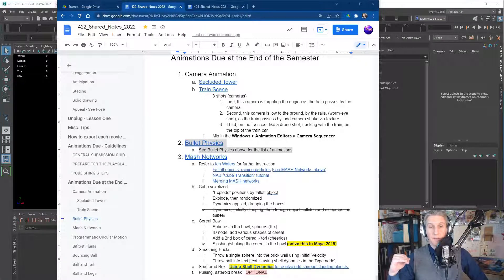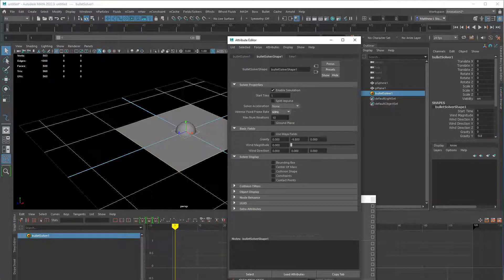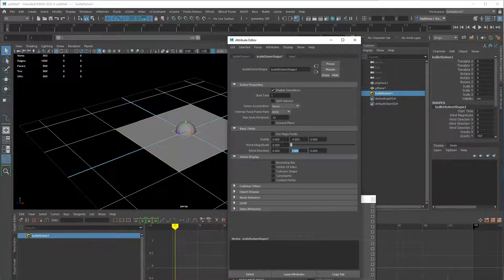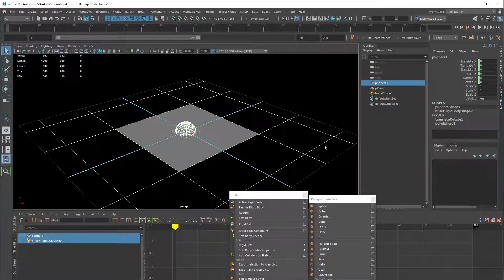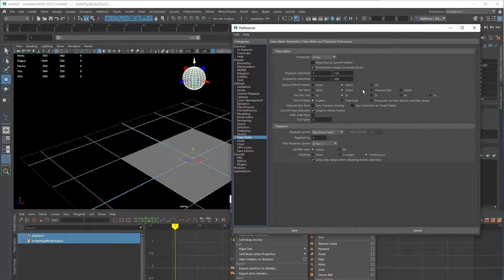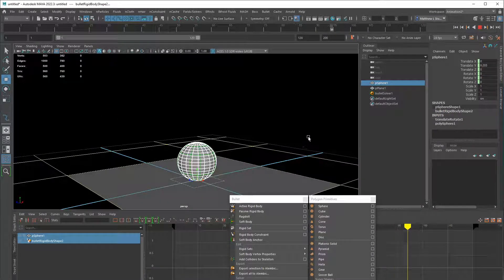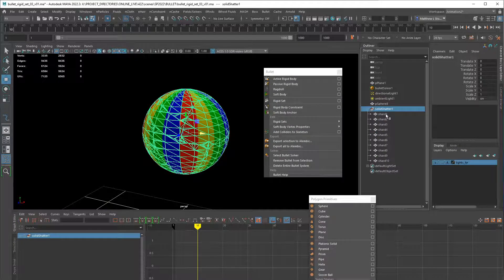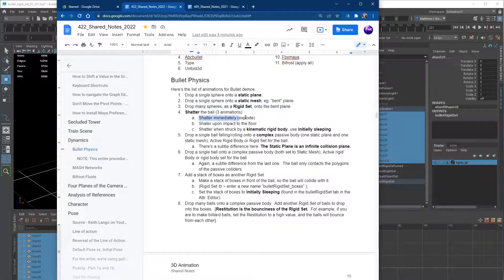422 sp2022 day 09 lecture bullet physics